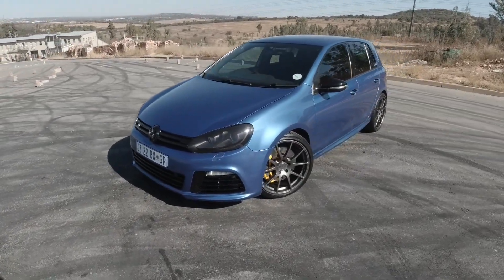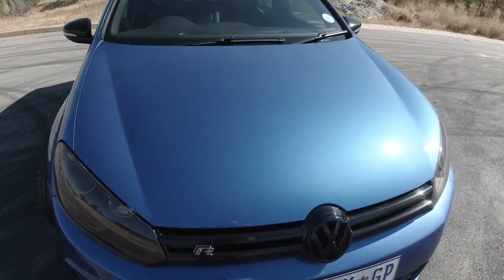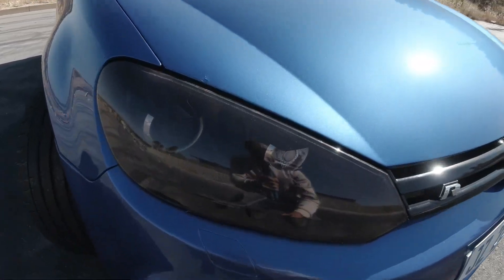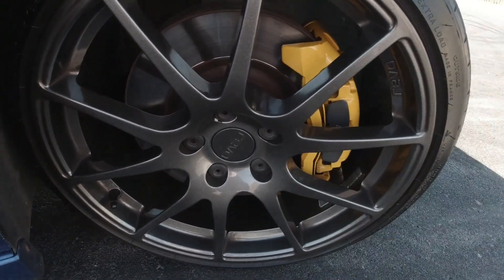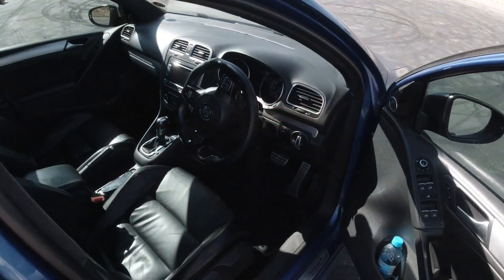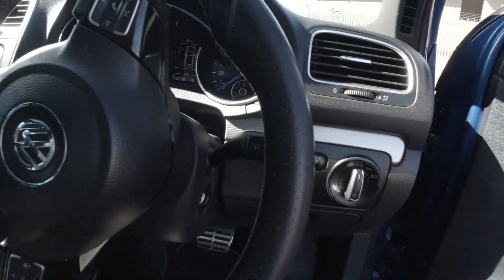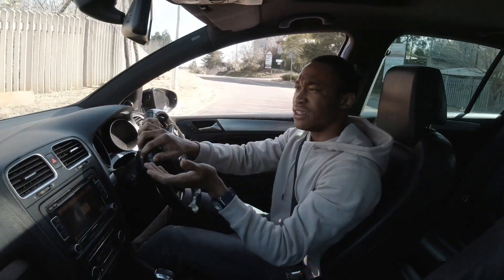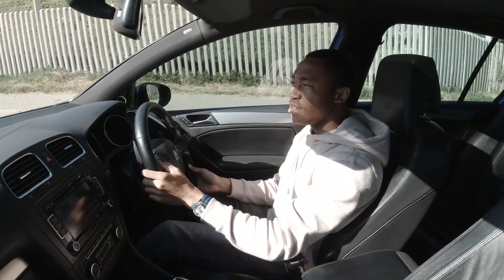VW Golf 6 R Full In-Depth Review | The Beginning Of The Modern R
Hey guys, even though the wind noise kind of disturbed in this video, I tried to deliver everything on the mark 6 R, a car I feel is very important yet it's kind of forgotten, it defined the path way for current Golf R cars. Introducing the 2L Turbo engine, and the R name overall.

Emba